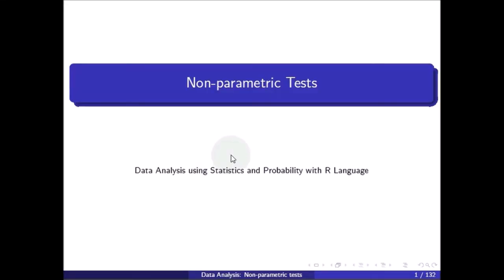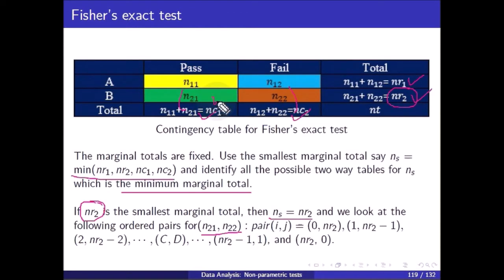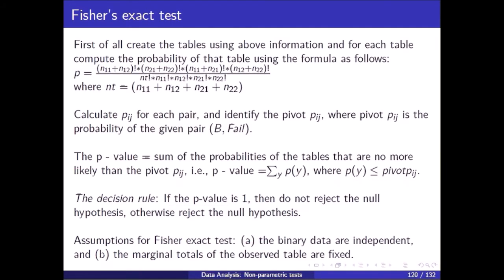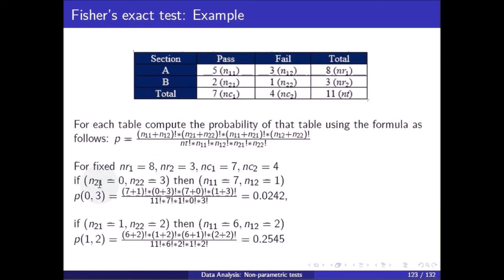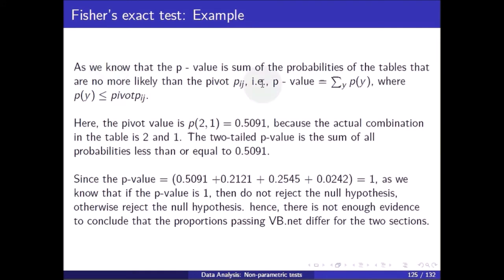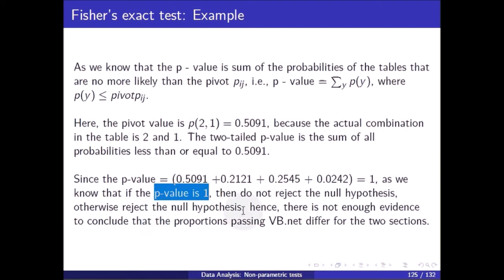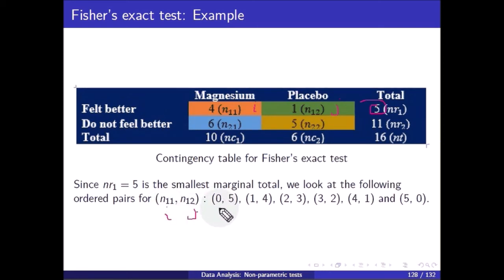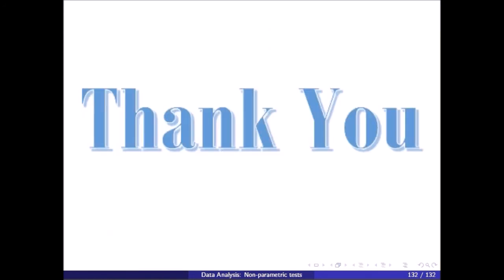[DAXX] Fisher’s exact test (independent and dichotomous (binary) variable)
Fisher’s exact test (independent and dichotomous (binary) variable): using R Language